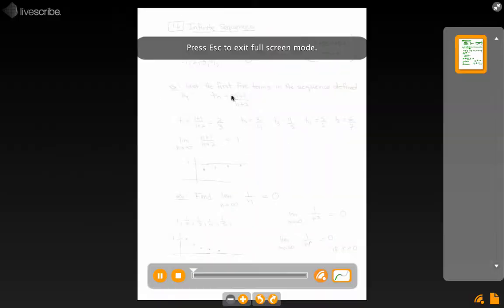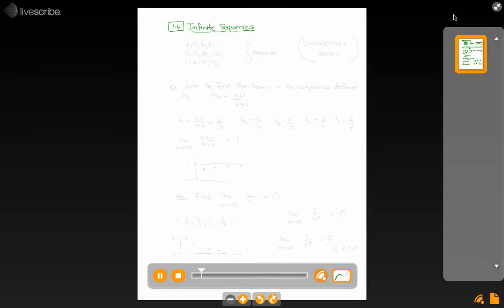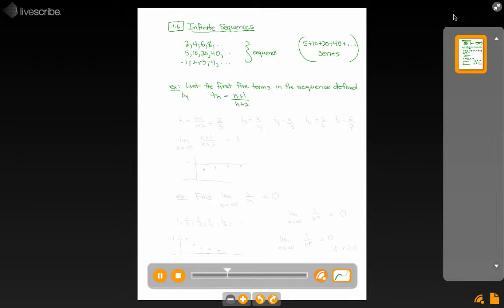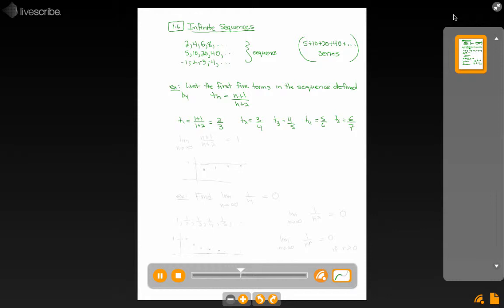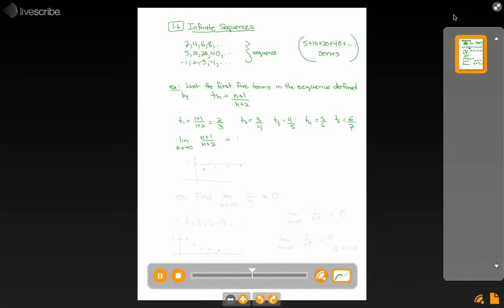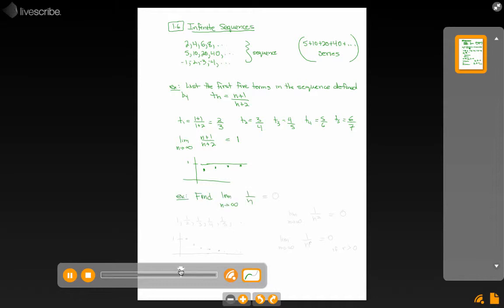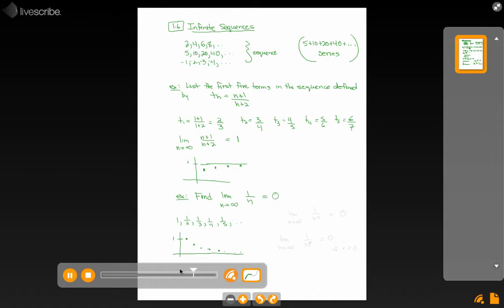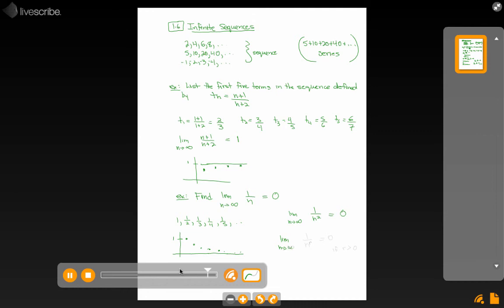Chapter 1 Lesson 6 Example 1 Math 31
Lesson 1.6 Infinite Sequences, limits